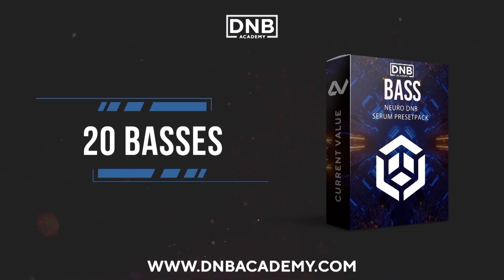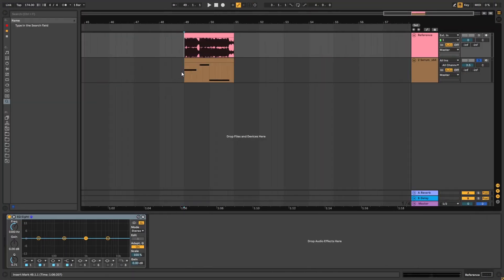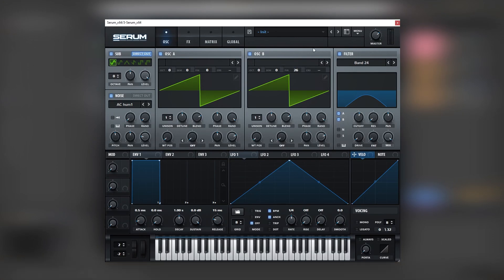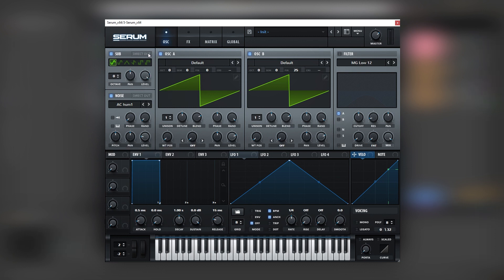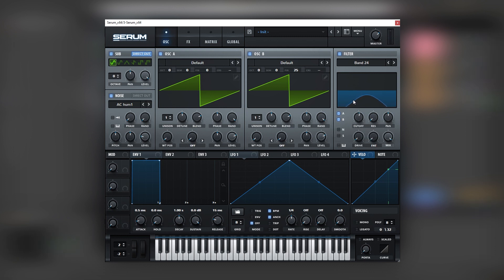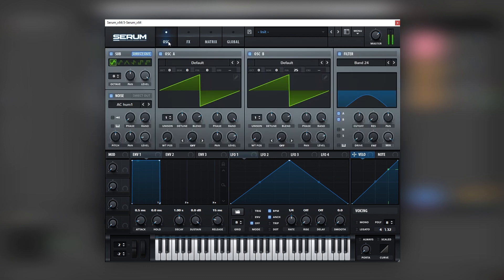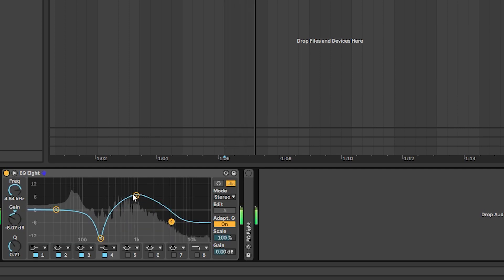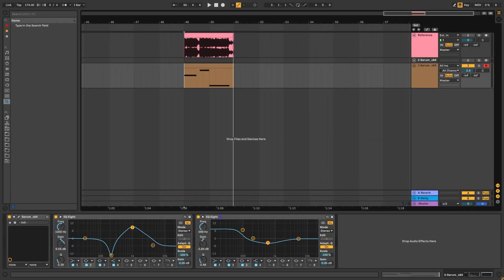How To Make BASSES Like SPY - BAD MONDAY | Serum Tutorial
In this video, we show you how to make BASSES Like SPY - BAD MONDAY in Xfer Serum